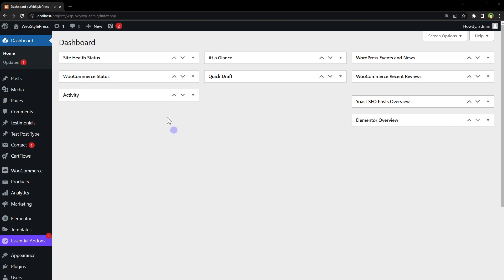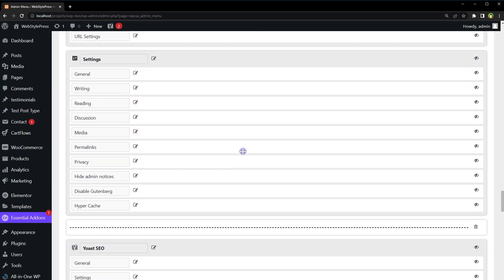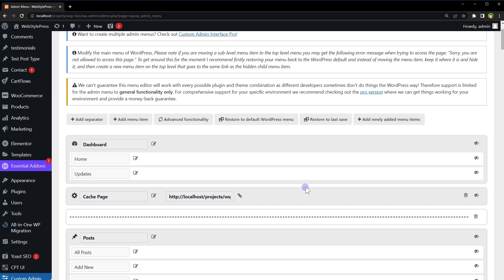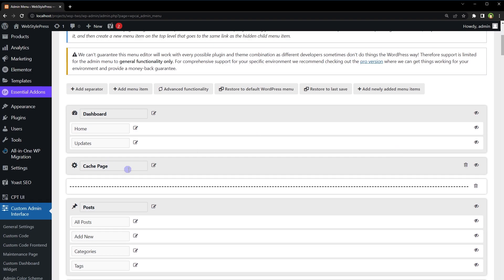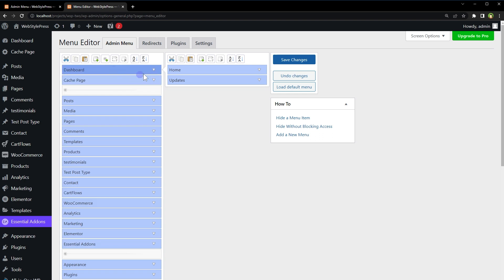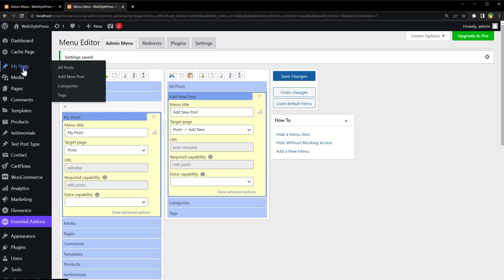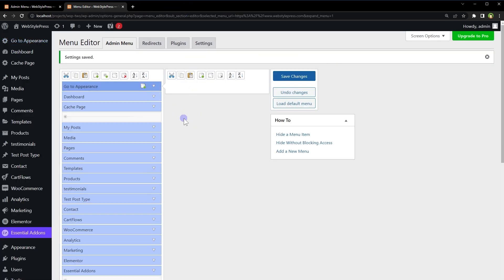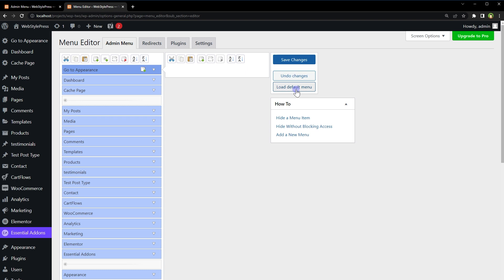How to Add Custom Link to Menu in Wordpress | How to Edit Admin Menu in Wordpress?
Add custom links in wordPress admin menu. How to add custom links in wordpress? Do you want to add custom links in wordpress admin menu? Or may be you might want to remove
or hide some links from admin menu?

To do that go to plugins from WordPress administrative area, search and install 'WP Custom Admin Interface' plugin. Go to 'Admin Menu'. From the top, Click at 'advanced functionality'. It shows you links also, that you can edit. Do not edit links for important pages. Add your own pages and edit their links.

To add a link in the admin bar, click at 'add menu item'. Click at icons infront of input fields to make these fields editable. Enter menu label and link. Save entry. Move this entry anywhere you like in the menu.

You can create whole new menu. You can add separator between different sections. You can edit links that are already there. But anyways, before you save the enrty, decide who will see this new entry. Then save settings.

If you make a mistake, you can revert back to default wordpress menu. Click button that says, 'restore to default wordpress menu'. This is 'WP Custom Admin Interface'.

I have another easy to use plugin to do the same. Go to plugins. Search and install 'Admin Menu Editor'. Admin Menu Editor lets you manually edit the Dashboard menu. You can reorder the menus,
show/hide specific items, change permissions, and more. You can change menu titles, URLs, icons and CSS classes.

Organize menu items via drag & drop. Move a menu item to a different submenu. Create custom menus that point to any part of the Dashboard or an external URL. Create redirects and more.

From its settings page, click at link to edit it. If its parent link, links under it will show at the right side. From the edit box, you can click 'show advanced options' to reveal more controls.

To create custom links, Click at 'new menu' icon. Type title, target page or URL. Select who can access this new link by selecting user roles. For the URL, you can also select from the published pages that are already available in the site. Every item allows drag and drop.

If something goes wrong, you can 'load default menu' and remove the changes that you made in the menu. So at single page, everything is here. Move links, add new links, edit links easily in wordpress dashboard menu. And this is how you can edit wordpress admin menu easily.

- How to Add Custom Links in Wordpress Admin Menu | Customize WordPress Admin Bar

If you are a WordPress developer, follow us for tutorials on woocommerce, WordPress themes, WordPress plugins, creating WordPress website, best WordPress templates, maintaining a successful WordPress blog, installing WordPress on localhost or live environment and learn about WordPress free. You can also make money online by learning and using the skills that we share on this channel.